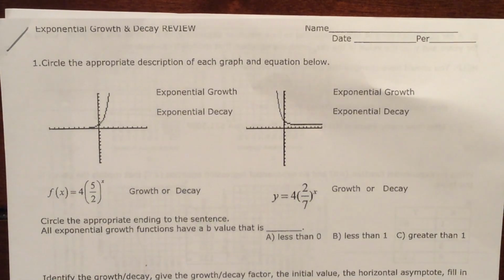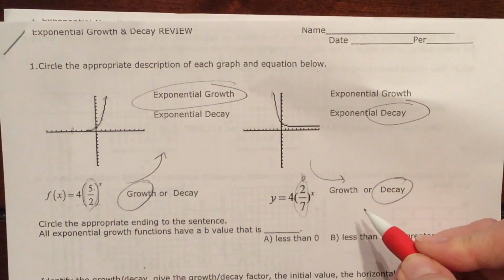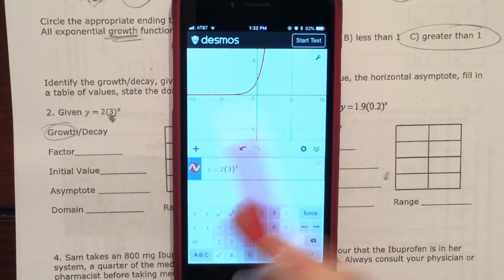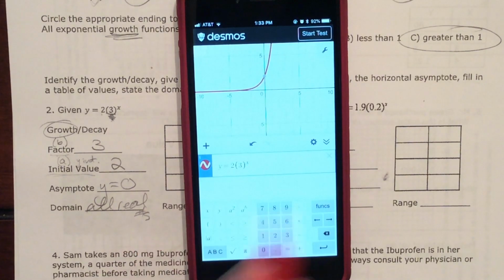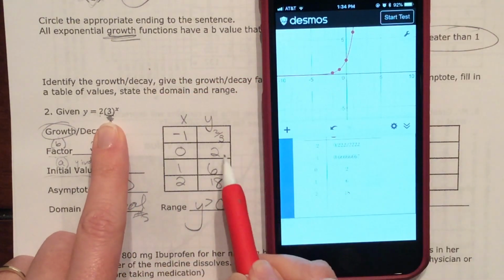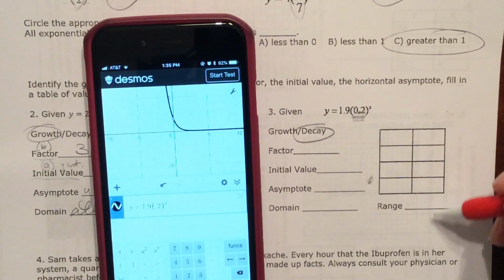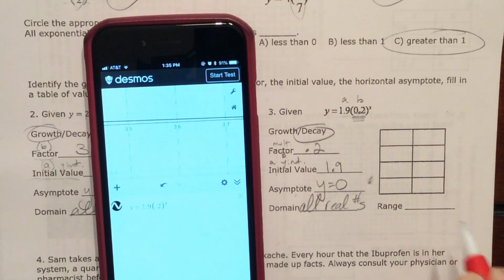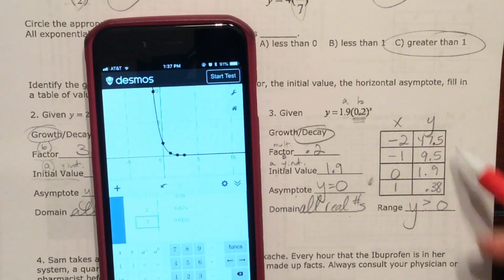Unit 9 test review 1 to 3